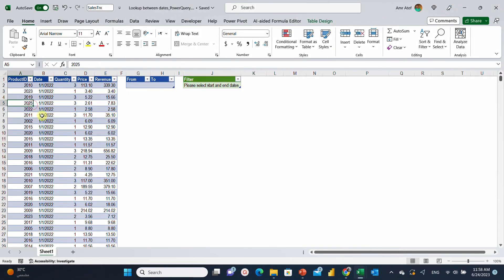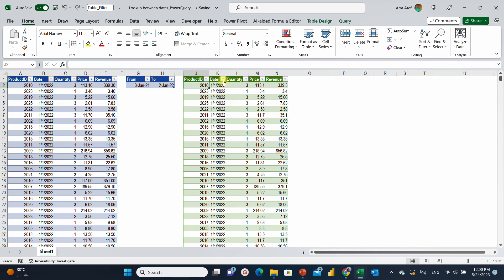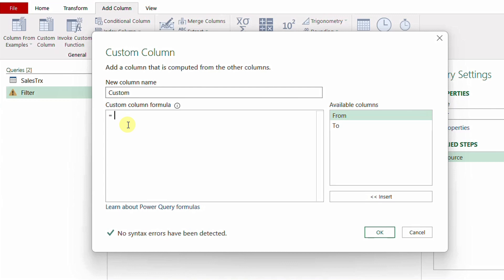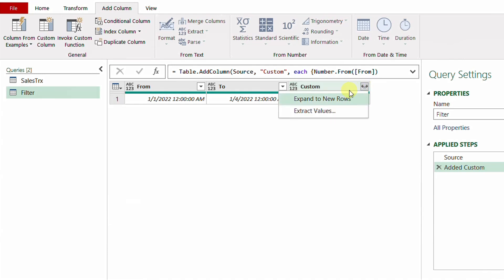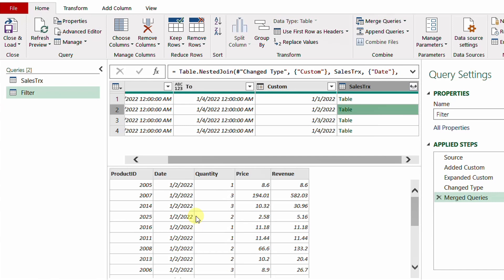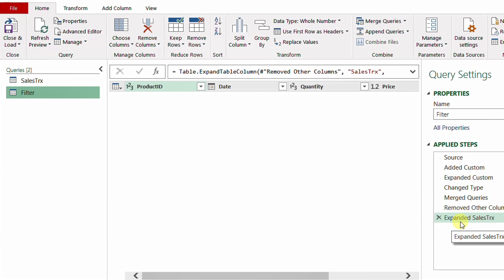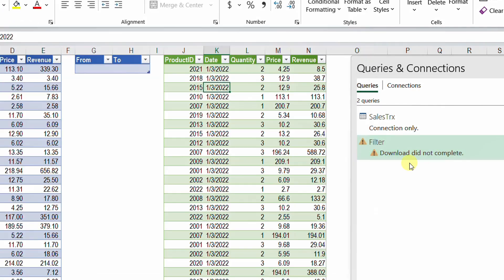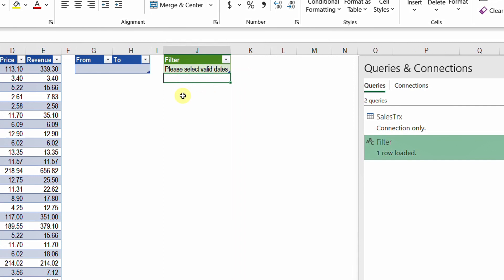Power Query | Search between 2 dates | Merge Queries | Inner Join Kind | Create Dates List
Content:
0:00 intro
0:38 Example data
2:23 Create a list of dates
5:00 Look up rows using merge - inner join kind
7:36 Warning message in case of invalid dates
9:31 Warning message in case of no dates selected
11:59 Close